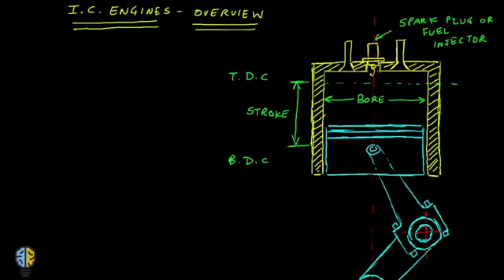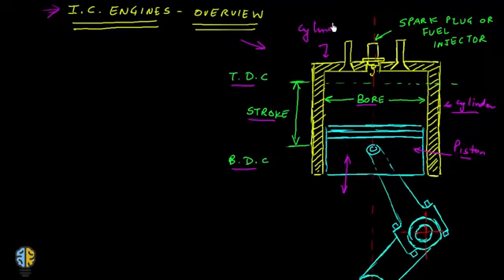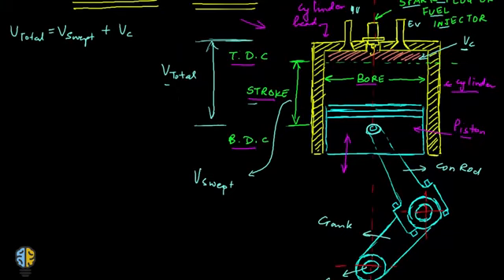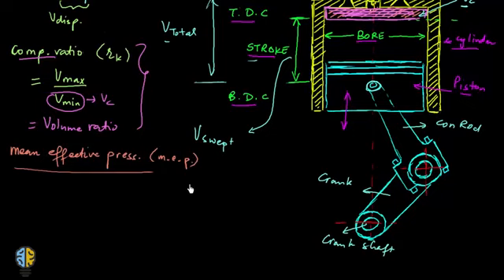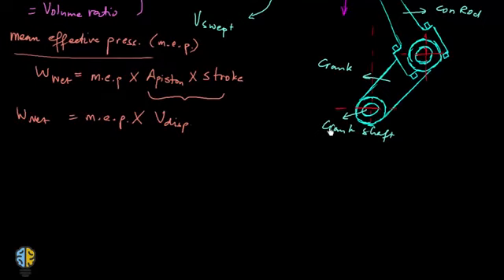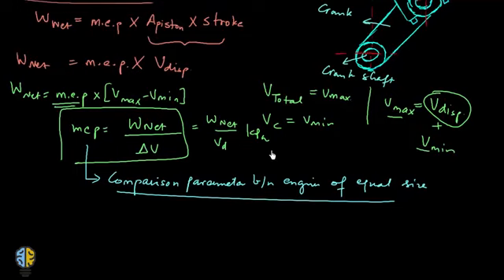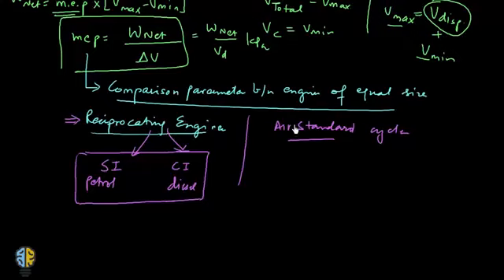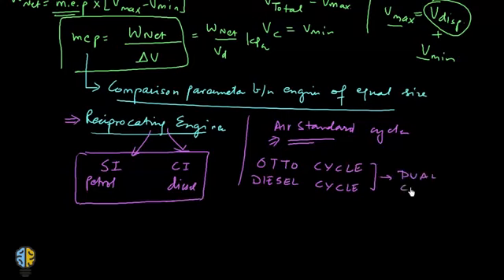IC Engine Overview for GATE Mechanical Engineering